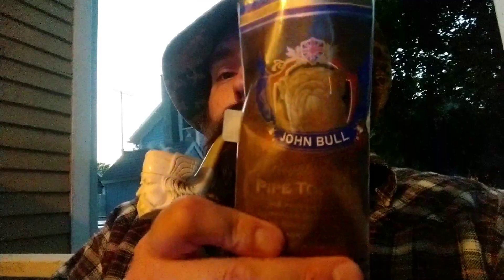COPS live! John bull royal English review